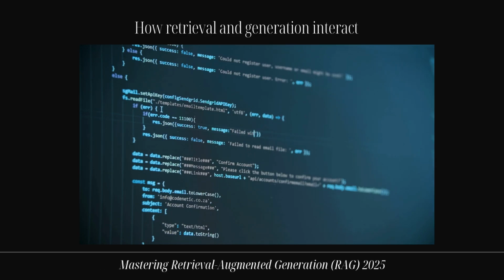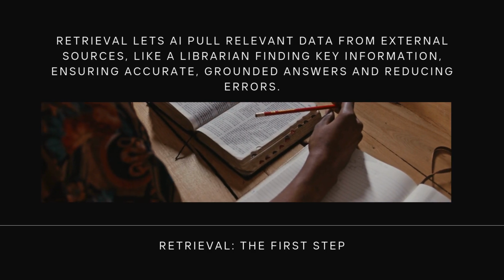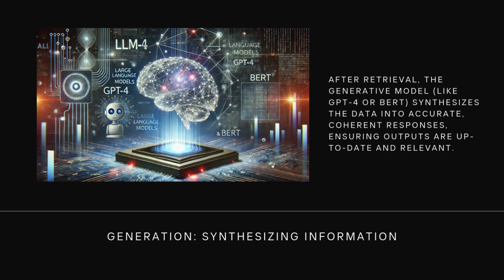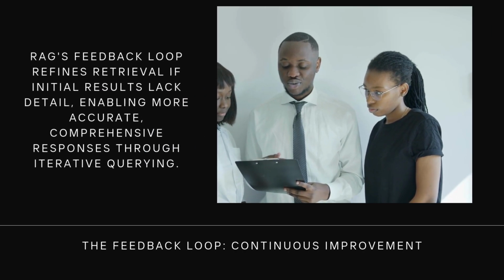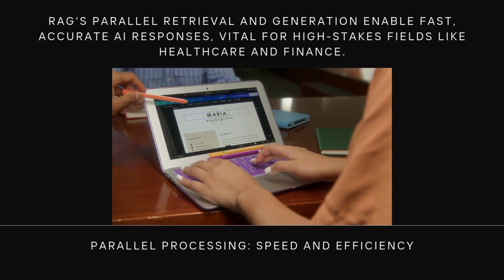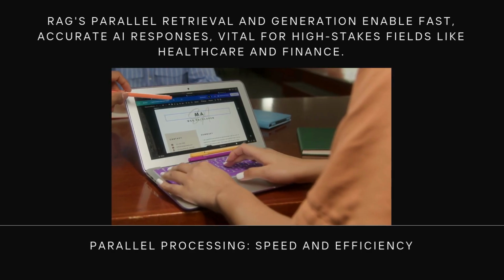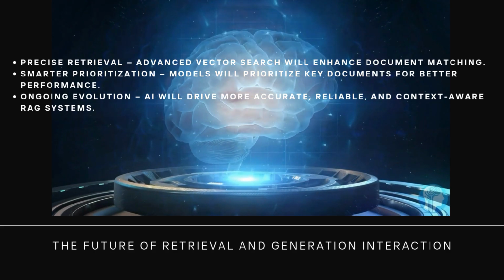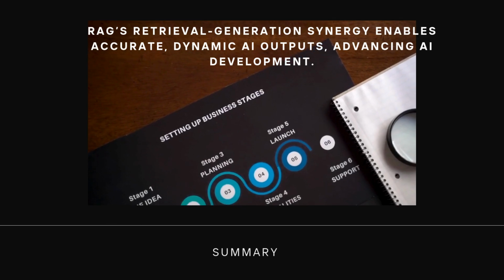RAG L5 How retrieval and generation interact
🚀 What You'll Learn:

How RAG improves AI accuracy and relevance
Real-world examples of RAG in action
Key benefits and challenges of retrieval-generation synergy
📚 Perfect for AI enthusiasts, developers, and researchers looking to build smarter, more reliable AI systems.